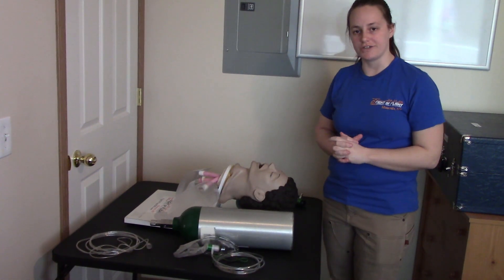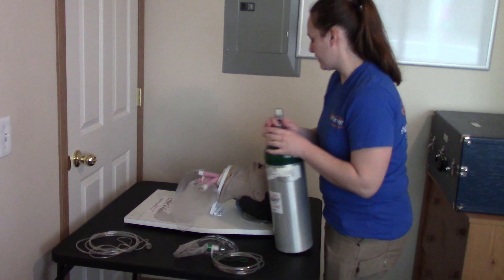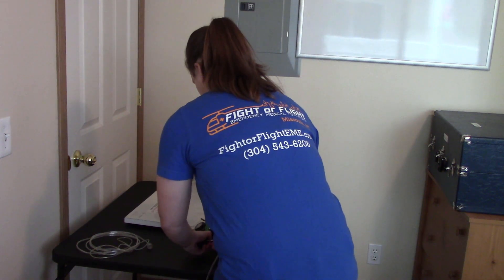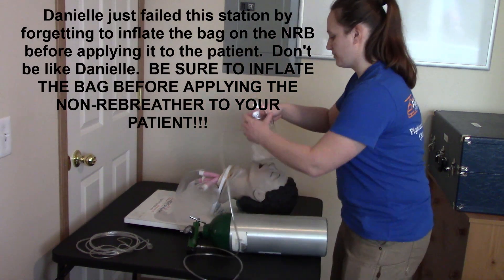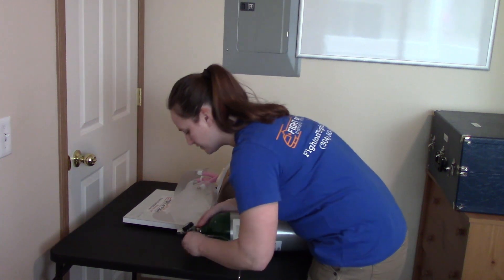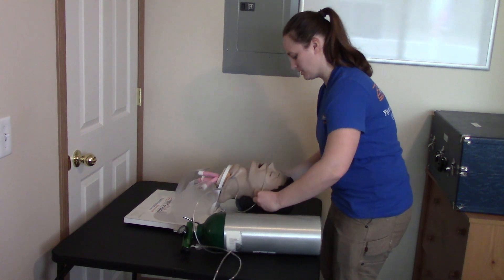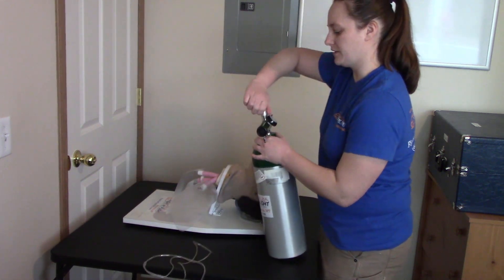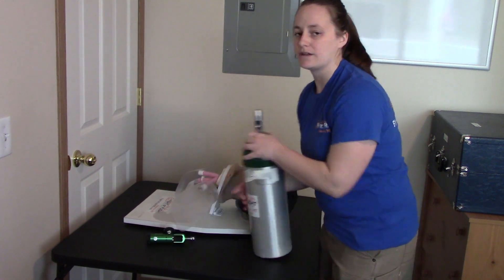Oxygen Skill Station for National Registry EMT (NREMT) Psychomotor Test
For a more detailed description of this station, see "Intro to Oxygen."